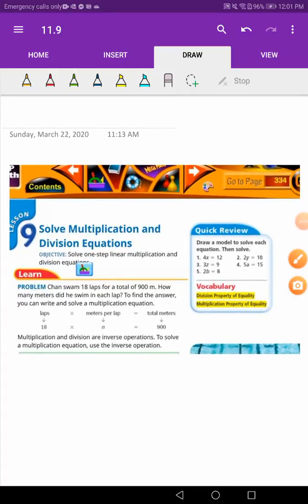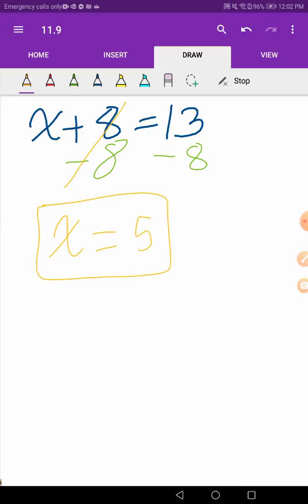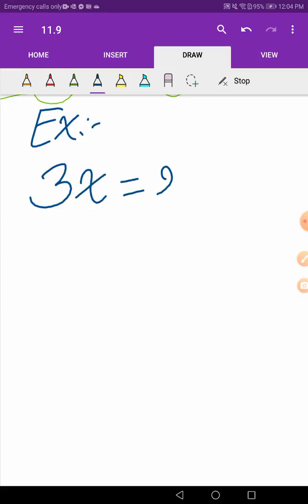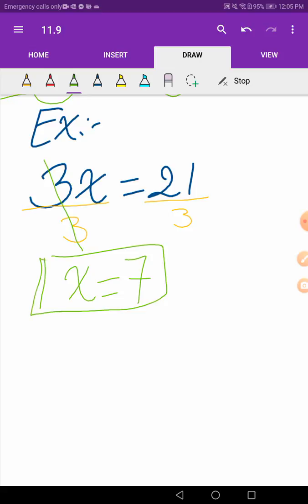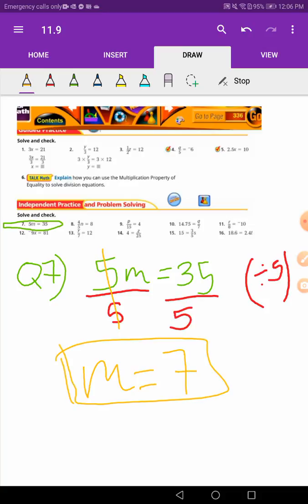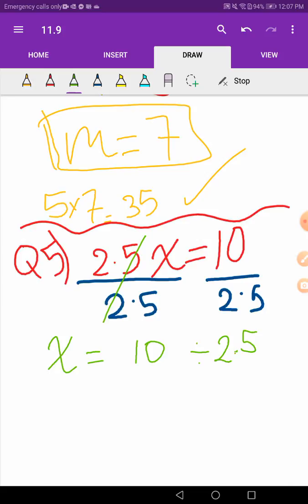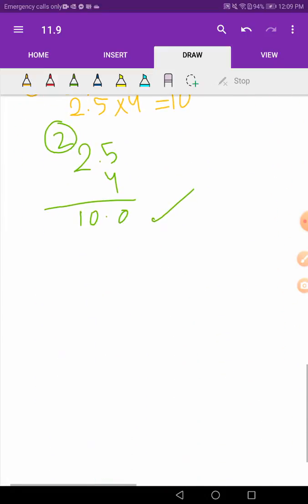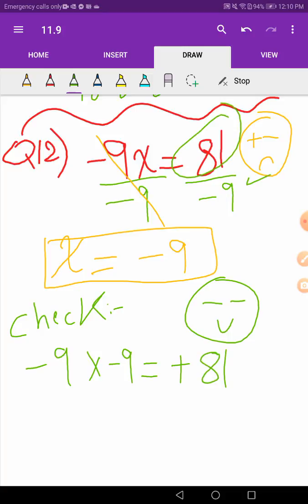part1 solve multiplication and division equations